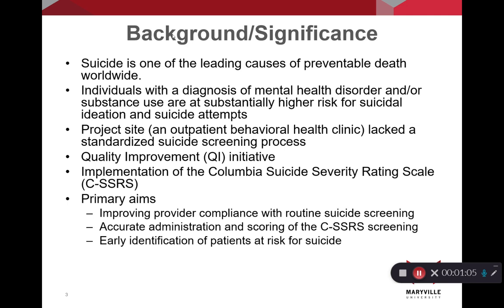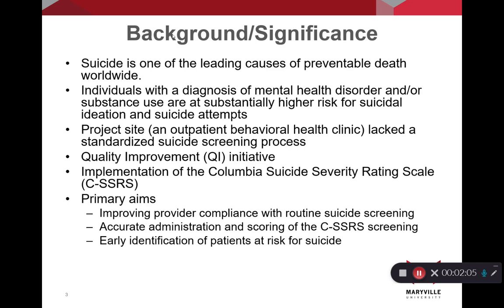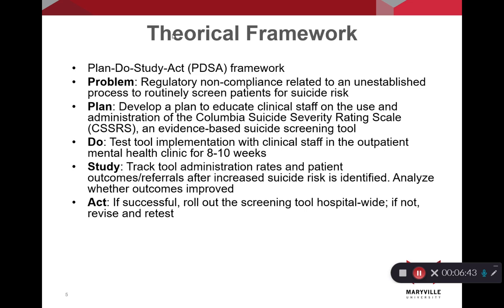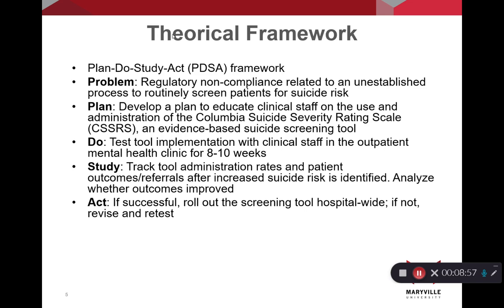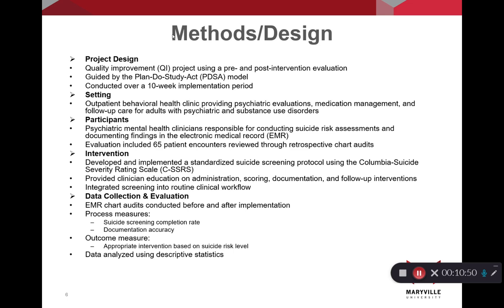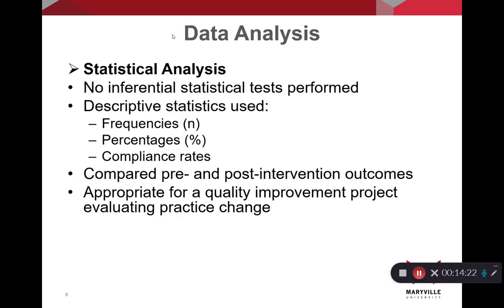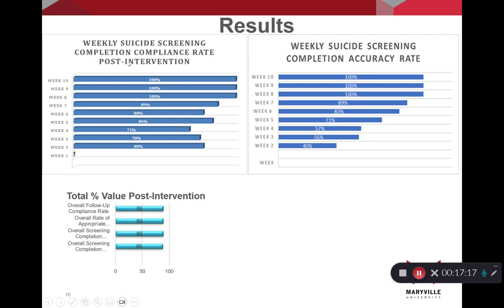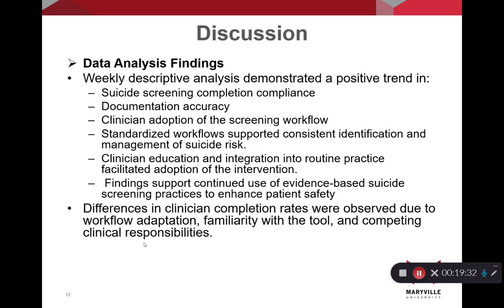Ania Gonzalez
Suicide Screening in the Outpatient Behavioral Health Setting: A Quality Improvement Project